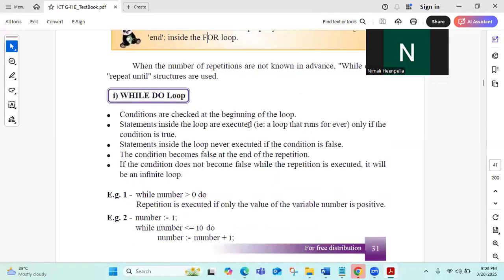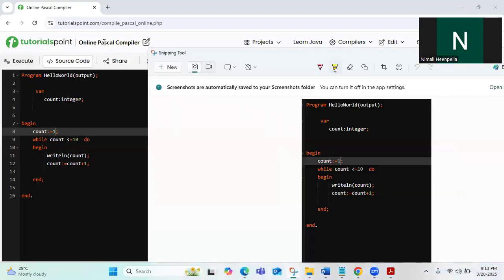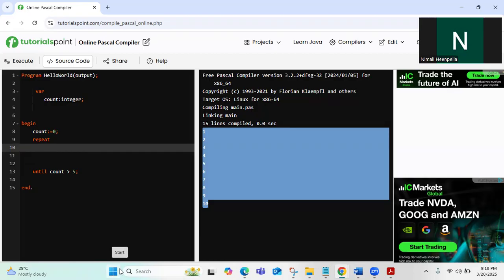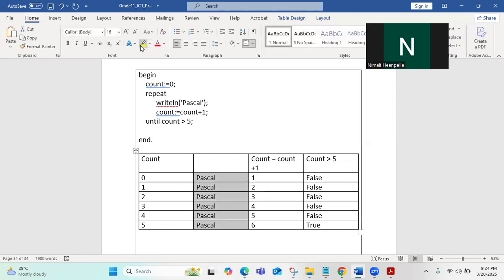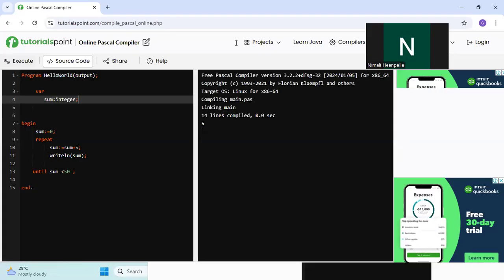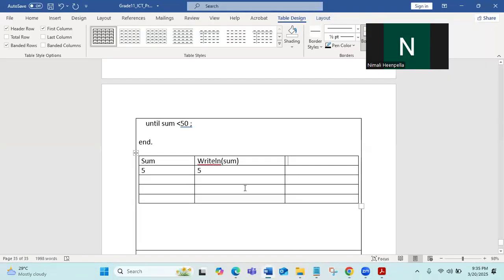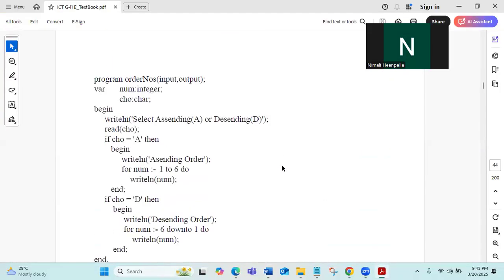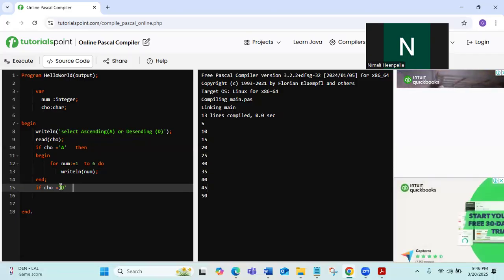Grade 11 ICT - Unit 1 - Programming - Part 10 Programming